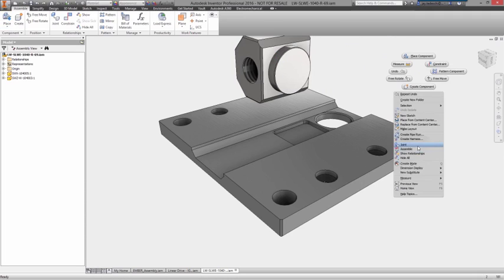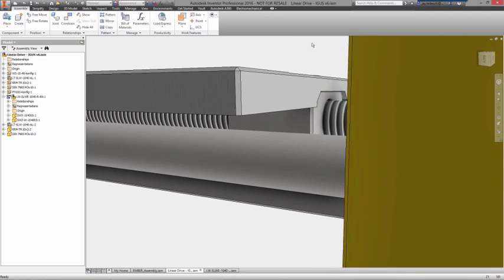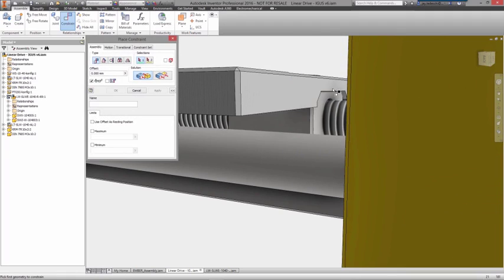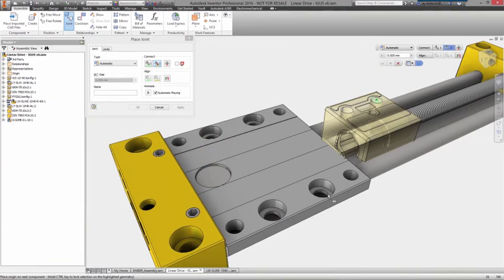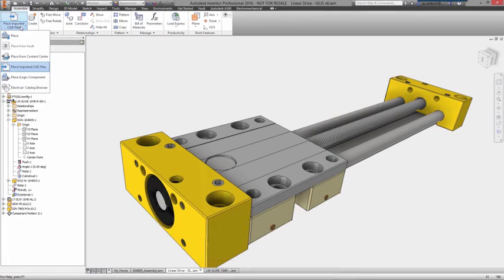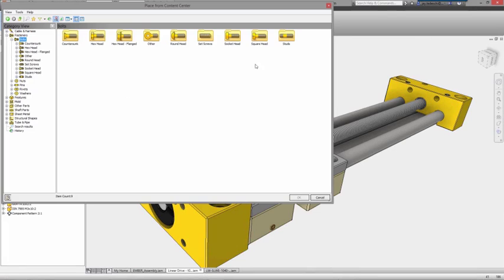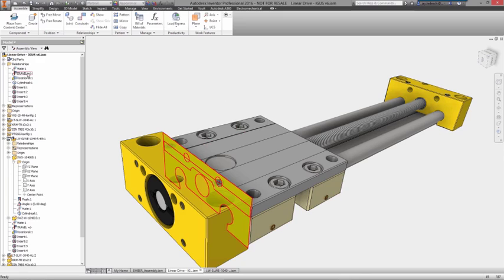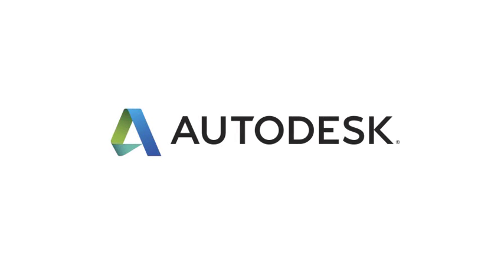assembly modelingמידול הרכבה- INVENTOR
התוכנה מאפשרת הרכבת המודל בצעדים ספורים בלבד.